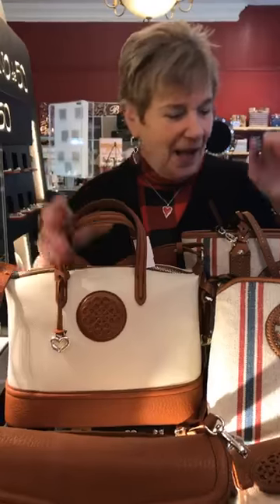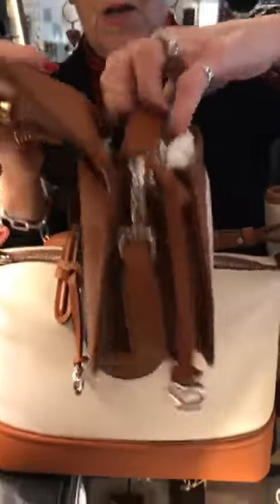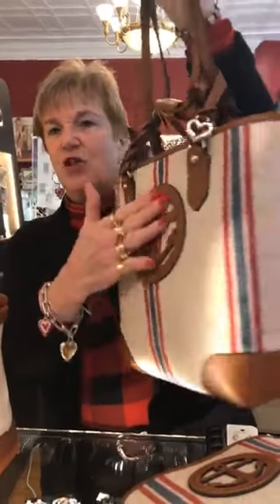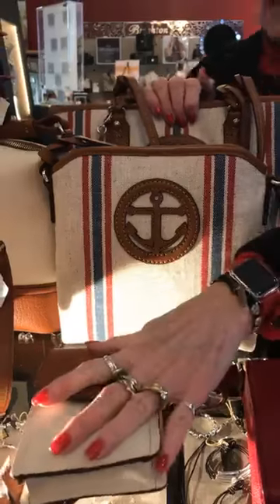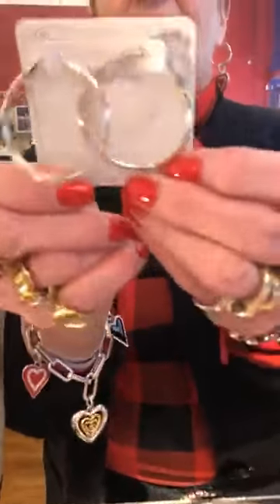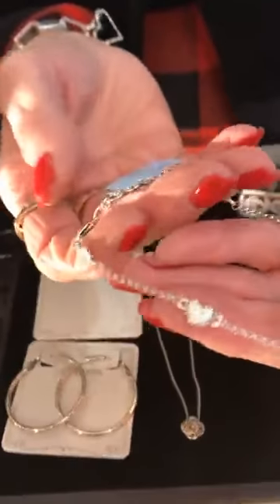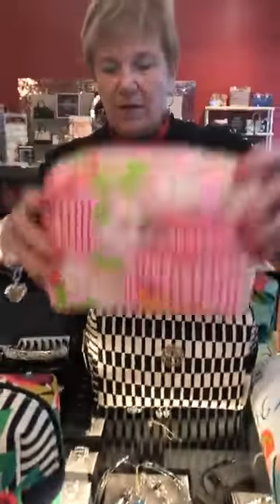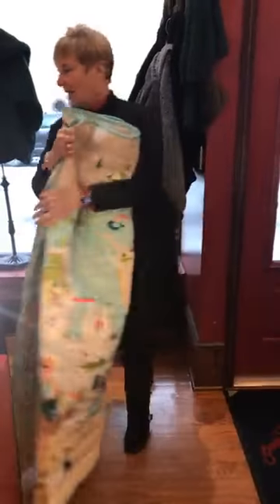Brighton and Spartina 449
We have some new spring handbags from Brighton that you are going to love!  We also got in a little restock of a organizer handbag and some jewelry.  There are also a few more new spring items from Spartina 449 that we didn't get to show you yesterday.  There's a lot to love in this video!